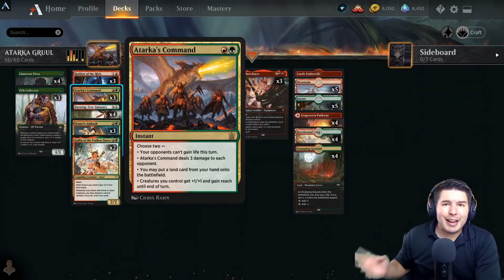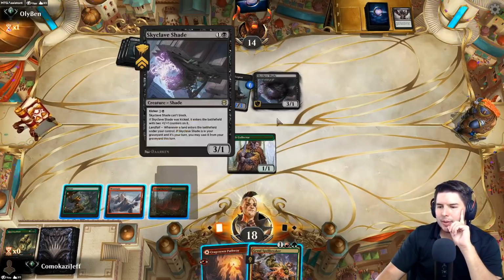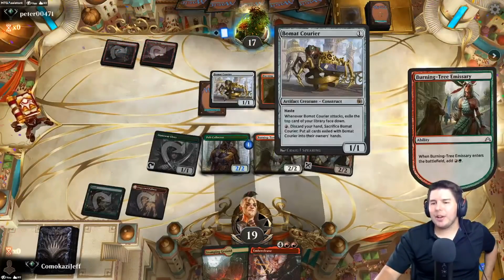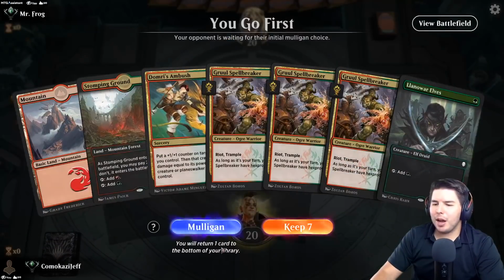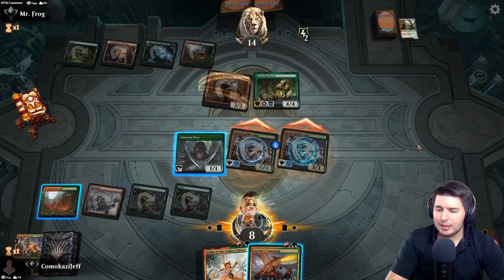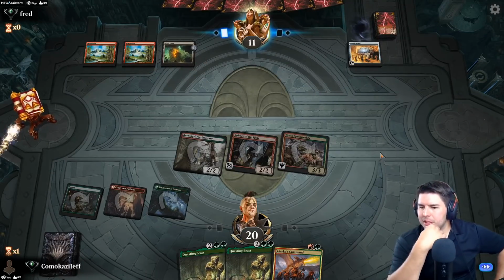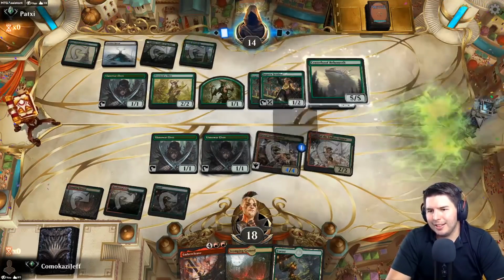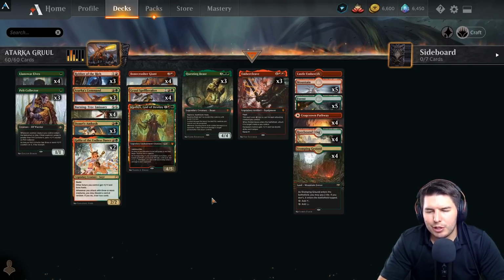ATARKA GRUUL IS CRAZY STRONG IN HISTORIC RANKED | MTG ARENA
90% ... 45K/50K

00:00 Intro
02:35 Gameplay
27:48 Breakdown

Deck
3 Atarka's Command
4 Stomping Ground
4 Cragcrown Pathway
1 Castle Embereth
3 Robber of the Rich
3 Embercleave
3 Questing Beast
1 Klothys, God of Destiny
4 Rootbound Crag
4 Gruul Spellbreaker
4 Bonecrusher Giant
4 Burning-Tree Emissary
2 Gallia of the Endless Dance
3 Pelt Collector
4 Llanowar Elves
5 Mountain
5 Forest
3 Domri's Ambush